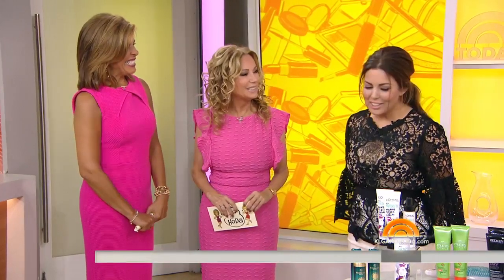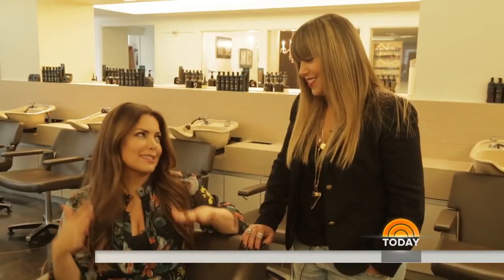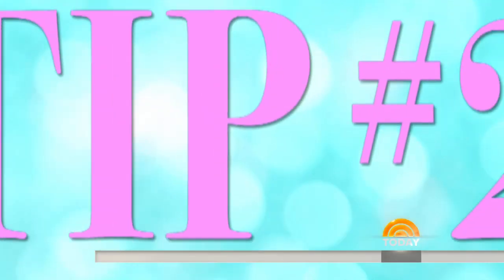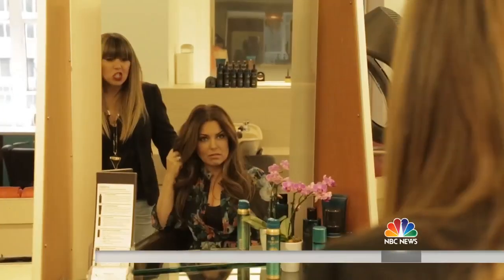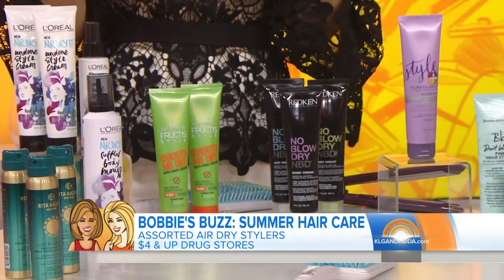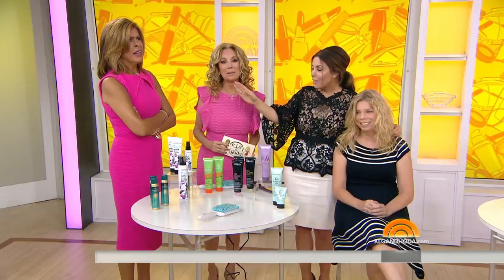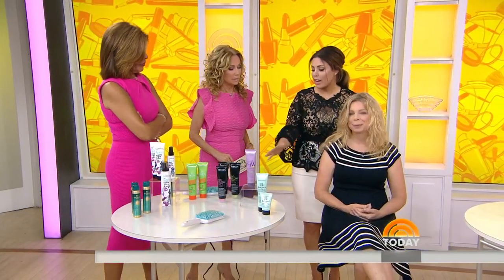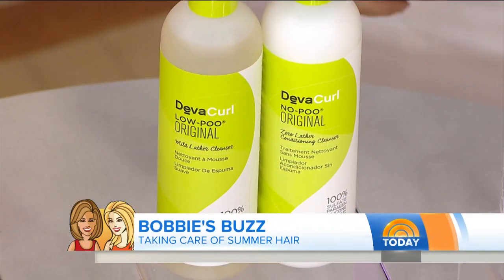Rita Hazan on the Today Show—Lock + Block Summer Hair Hacks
Lock + Block is a dry, weightless mist that locks in color and style, blocks out humidity and UV rays, and protects from premature color fading. This multitasking spray is the perfect final step of your hair styling routine and provides instant, invisible protection – never disrupting your hair style. Hair-nourishing vitamins provide an extra dose of anti-oxidants and shine for smooth, healthy-looking hair. Great for daily UV protection whether you’re at the beach or in the office!